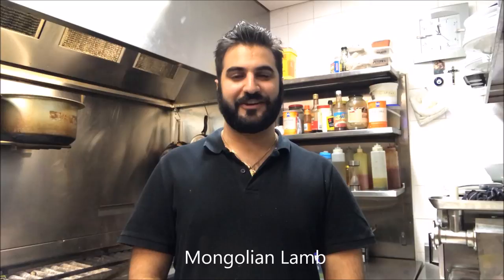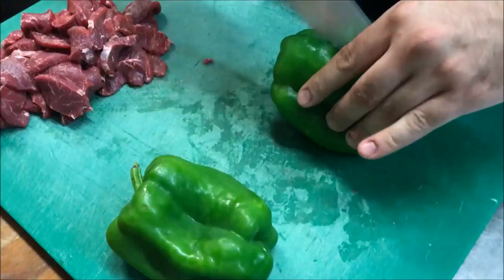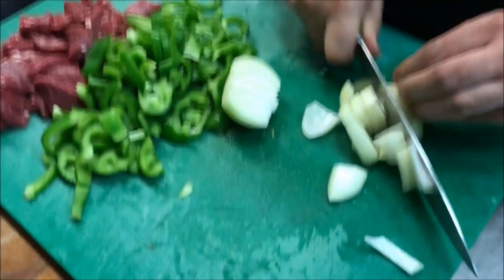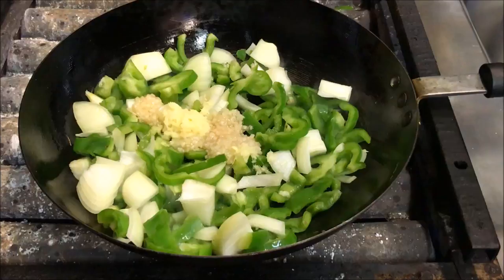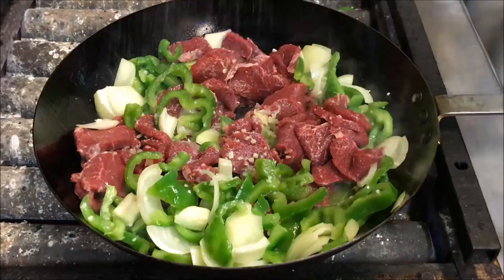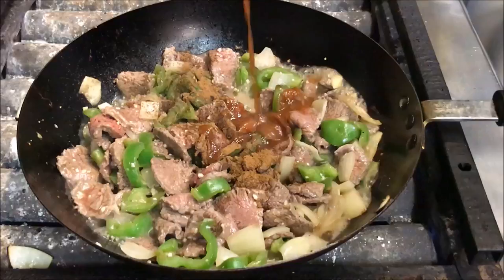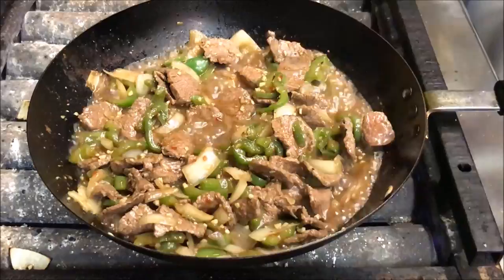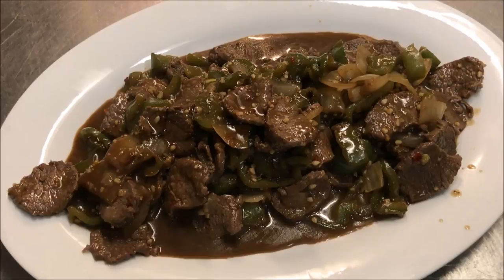How To Make Mongolian Lamb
500g lamb backstrap
2 green capsicums
1 brown onion
3 tbsp peanut oil
2 crushed garlic cloves
1 tbsp ginger
salt/cracked pepper
1/2 tsp chinese 5 spice
1 tbsp hoi sin sauce
2 tbsp rice wine vinegar
3 tbsp soy suace
2 tbsp sweet chilli sauce
1 tsp brown sugar

garnish with sesame seeds